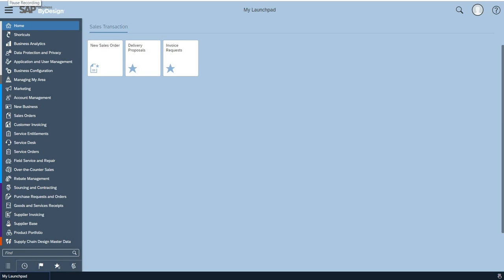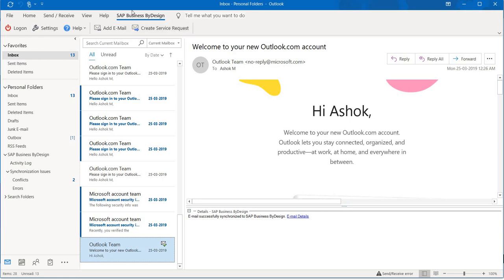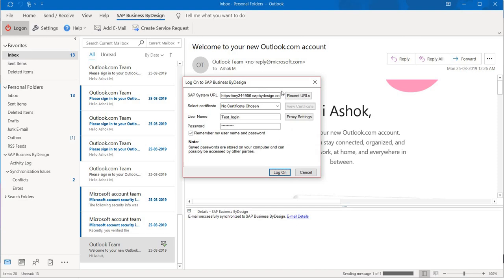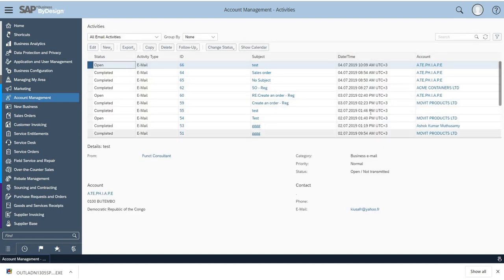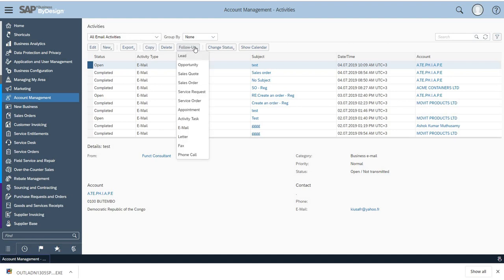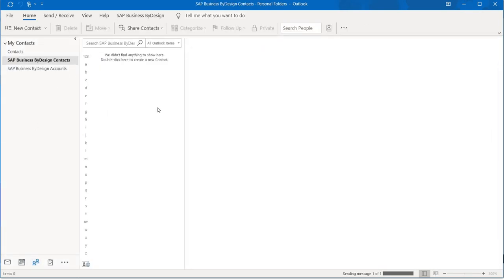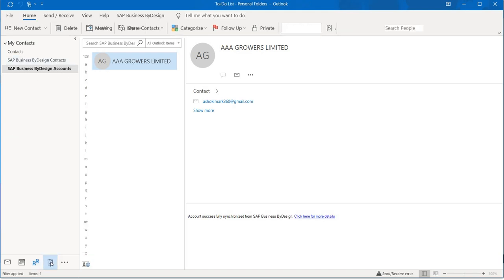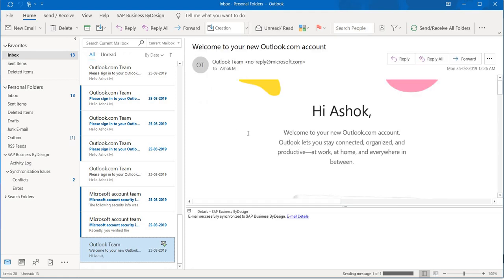How to setup Outlook with SAP Business By Design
In this video you will be able to learn how to setup and synchronize your outlook account with SAP Business By Design.
There is add-on for SAP Business ByDesign which lets you to integrate MS Outlook with it. It will then allow you to attach emails to leads, customer accounts etc.
Luckily there’s one trick to get it to work even with Windows 10, 64 bit and Outlook 2016.
First thing you need to Download and install Outlook plugin for BYD.
Steps from the guide are:
Activate Microsoft Outlook Integration from the scoping.
Select Service Request Management from scoping (Optional, will work without it)
Assign accounts to Microsoft Outlook Integration users. (Also optional, will work with any user in my experience)
Install the add-in
Restart Outlook.
Log on to the ByDesign plug-in in MS Outlook